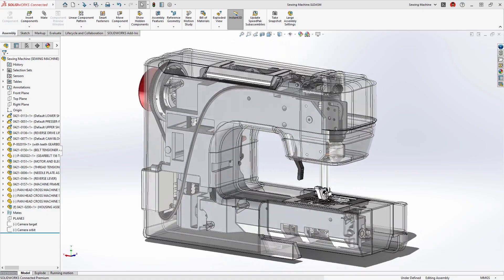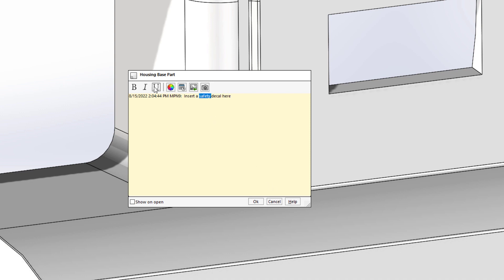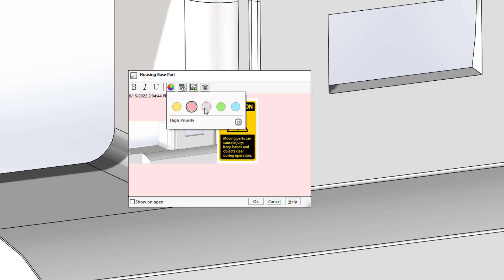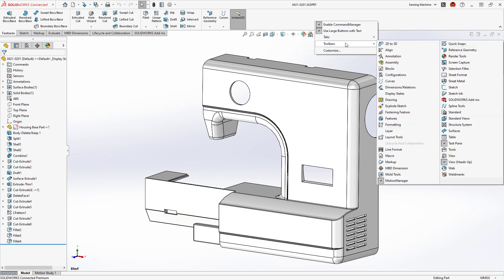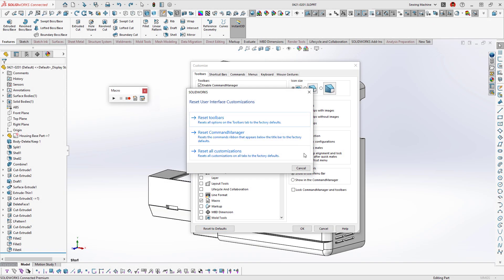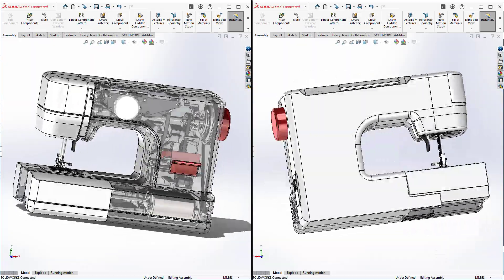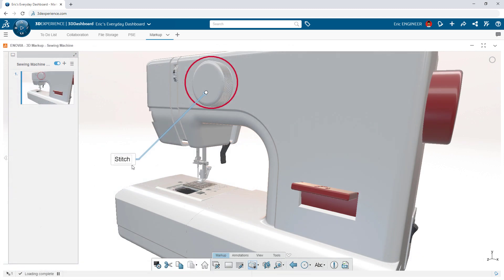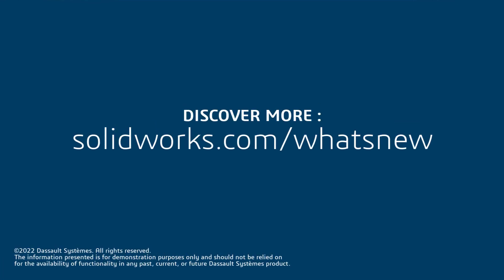SOLIDWORKS 2023 User Experience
As a SOLIDWORKS user you expect the best out of your software when it comes to customizability, performance, and working with others. SOLIDWORKS 2023 significantly improves the user experience.

Comments have been completely overhauled so that users can communicate their ideas fully, right inside of the SOLIDWORKS user interface. Customizing the user interface is one of the most powerful aspects of SOLIDWORKS, and getting back to the default settings is easier than ever now that each tab features a "Reset to Defaults" button.

For those customers that share a pool of licenses, you now have more flexibility in which licenses you check out. Also, term licenses better notify the user to take action before the license needs to be renewed. The Render System, which was introduced a few years ago to improve performance of large assemblies, is now even more stable allowing users to keep this highly advantageous performance tool enabled at all times.